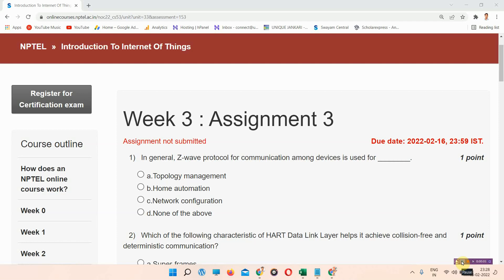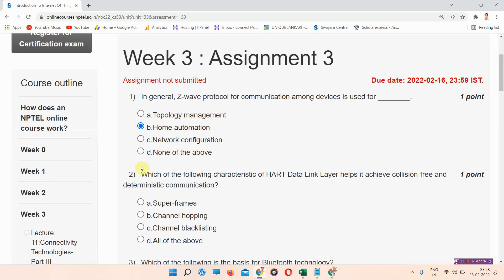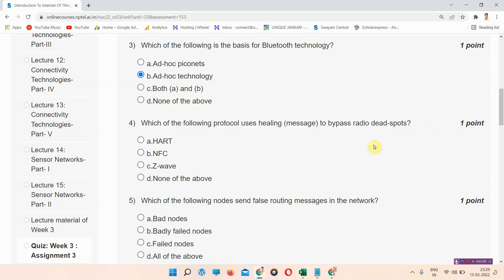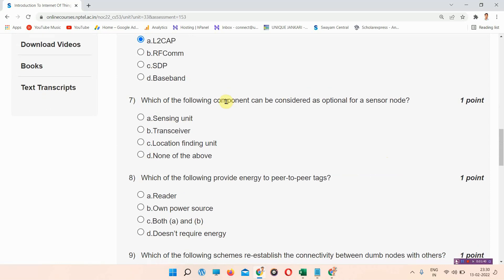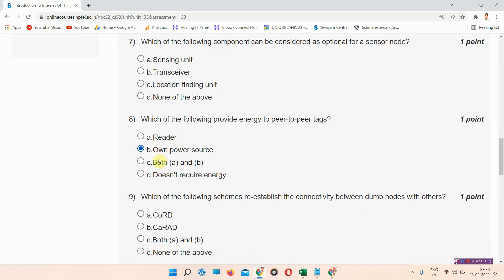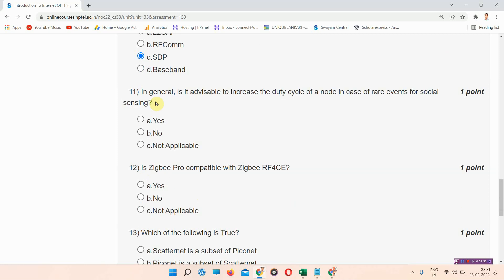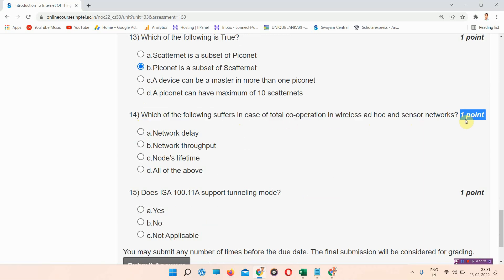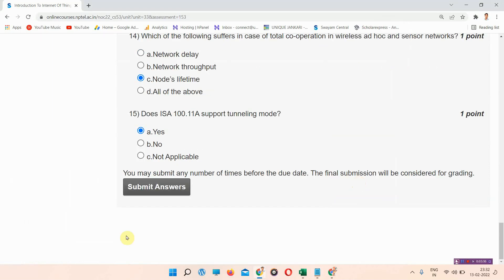Introduction To Internet Of Things NPTEL Assignment 3 Quiz Answers || Unique Jankari